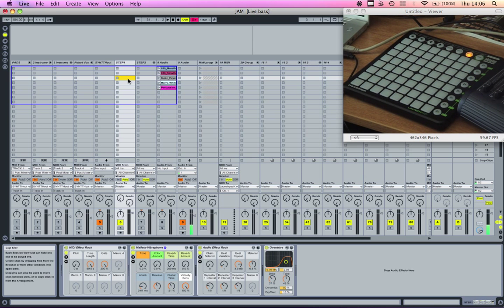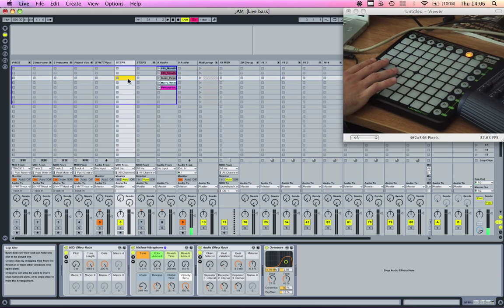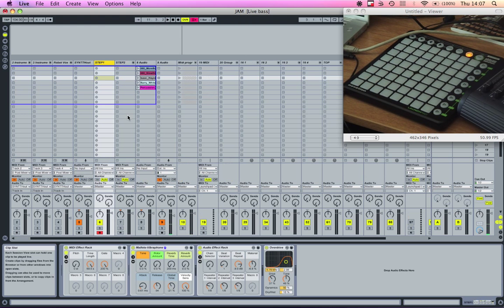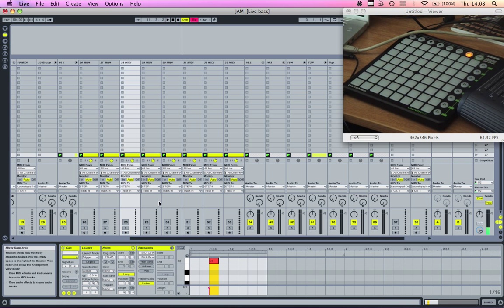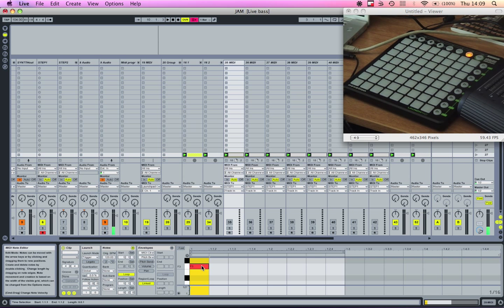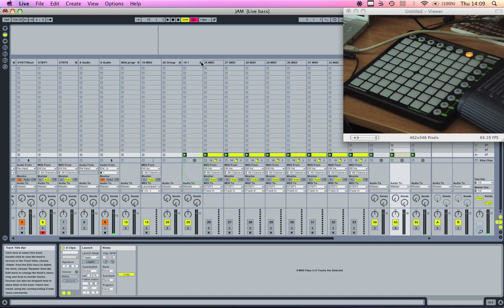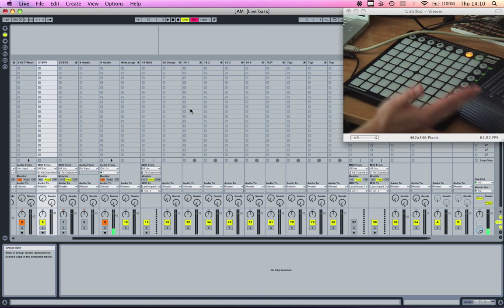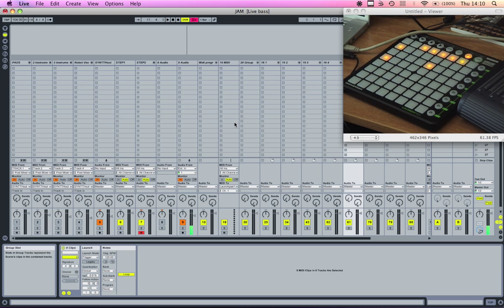Ableton Live Launchpad Step Sequencer.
A tutorial showing how to make your launchpad behave like a step sequencer using only live's built in midi routing capabilities. hear my music